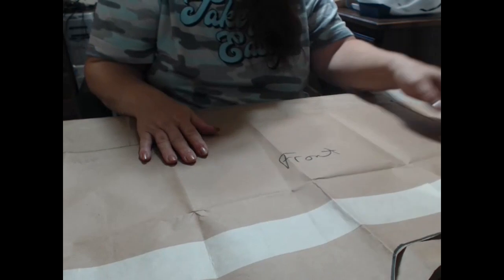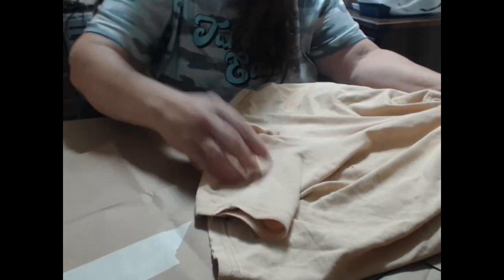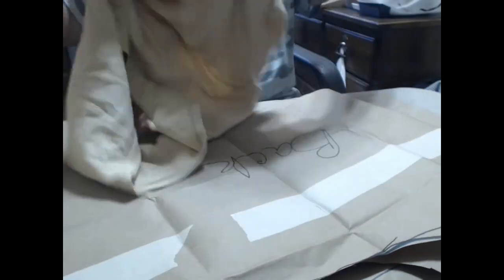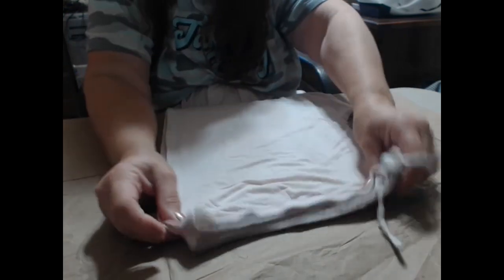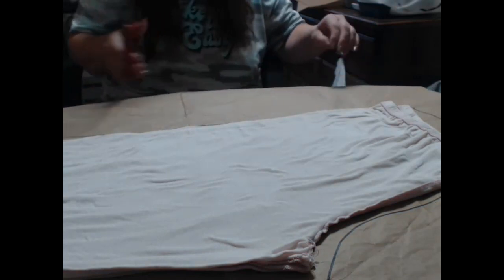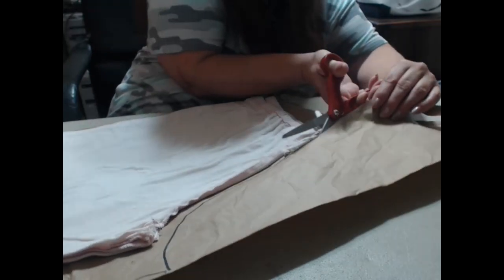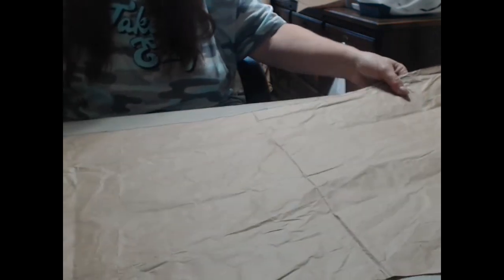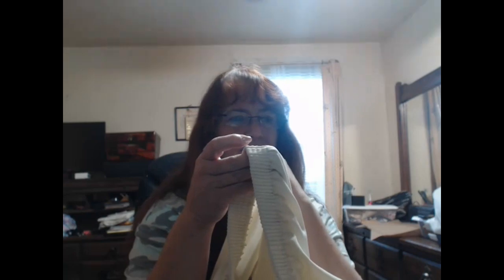SFF Take 2 - Tori Challenge 3 part 1 pattern making